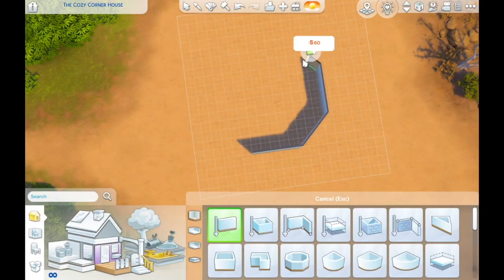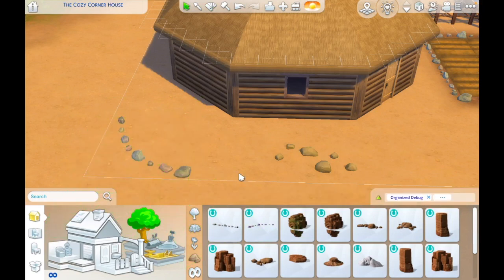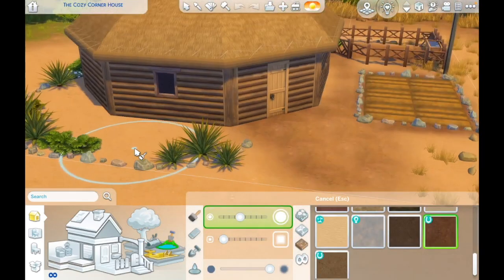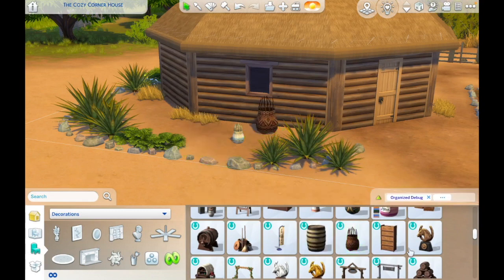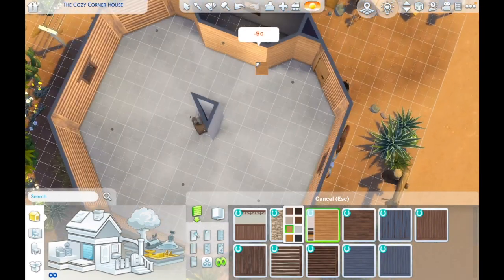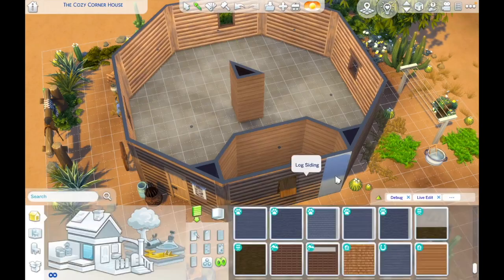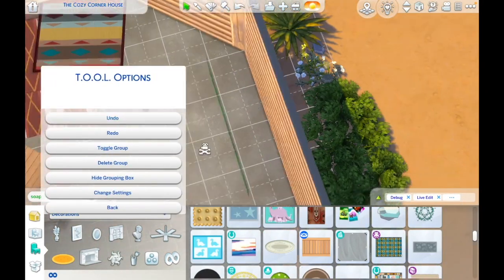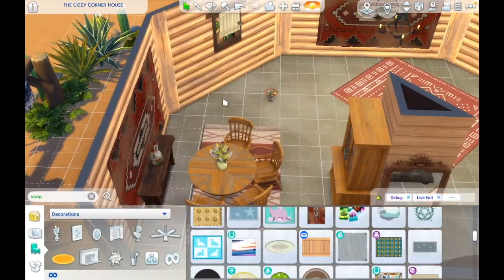Native American Navajo-Inspired Hogan 🛖|| The Sims 4 Speed Build no CC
Step back in time and explore the beauty of a Navajo/Diné-inspired female hogan house in The Sims 4. While slightly modernized, this lot is still classified as off-the-grid for authentic gameplay and is rich in the native cultural representation added in The Sims 4 Horse Ranch and base game update, giving your traditional native Sims a more authentic place to call home.

To learn more about the Navajo female hogan, check out this informative video by Navajo historian, Wally Brown